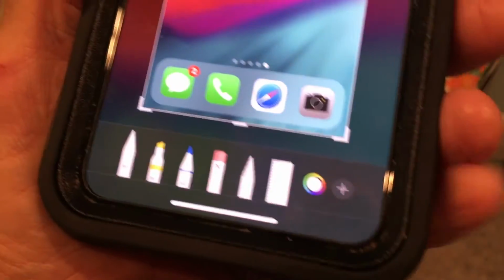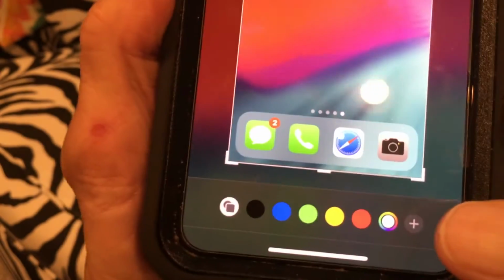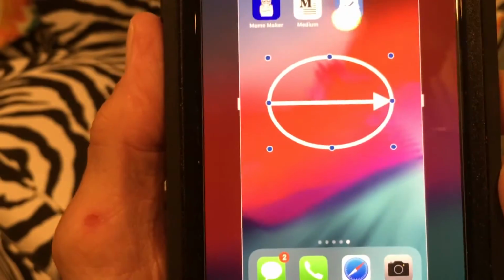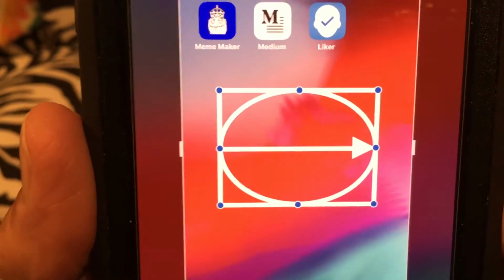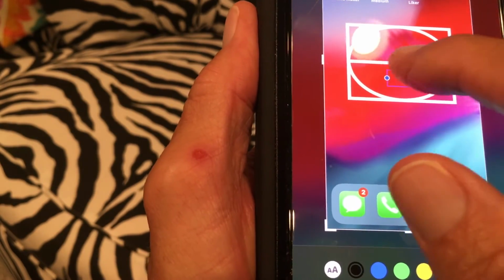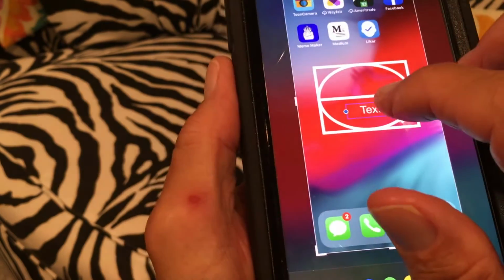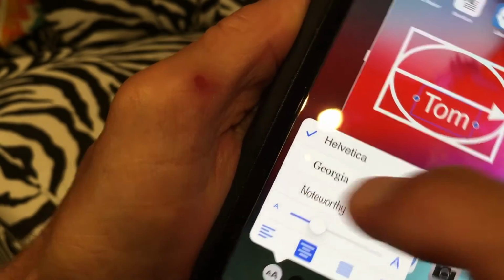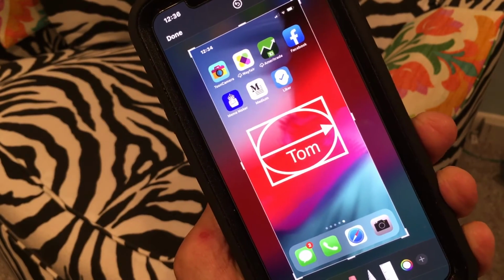How to make cool graphics on a screen shot with iPhone